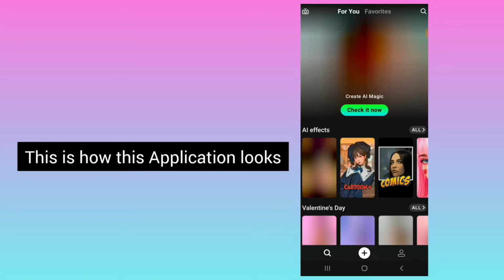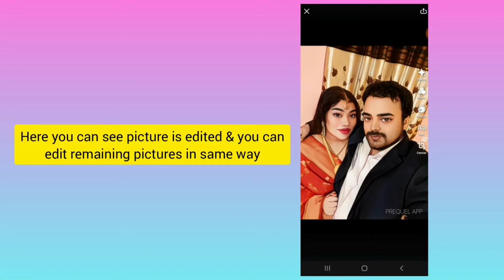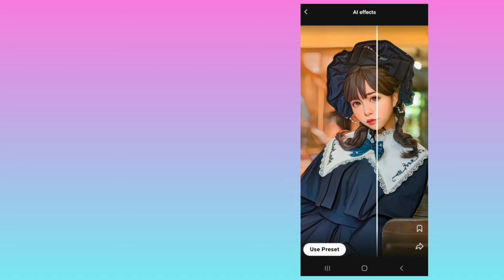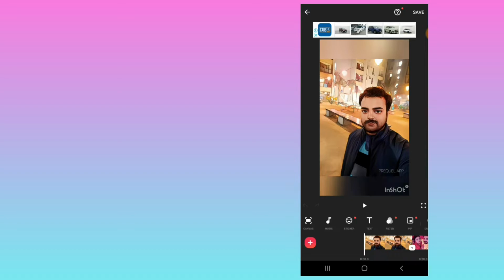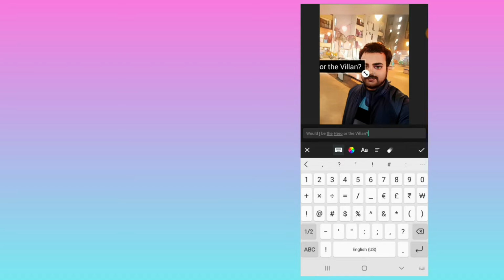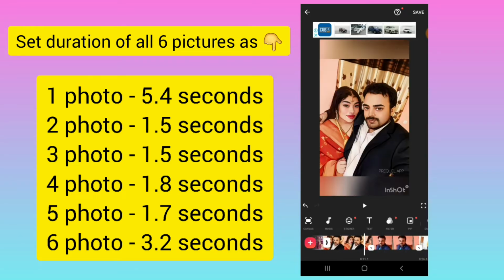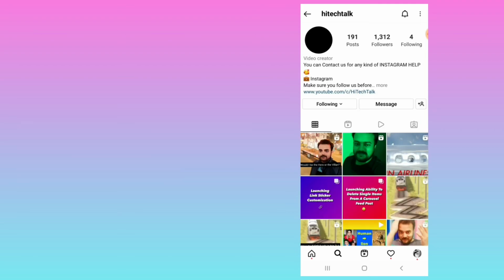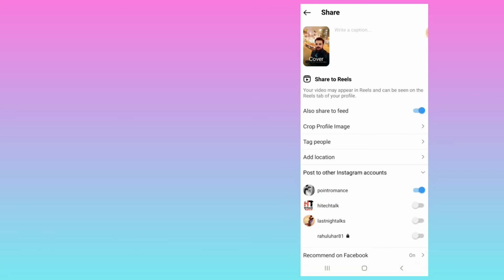How to create Prequel cartoon effect | How to do hero or Villain trend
In this video I will tell you how to do hero or Villain trend on Instagram
How to do hero or Villain trend on TIKTOK
PREQUEL cartoon trends
How do I look like hero or Villain